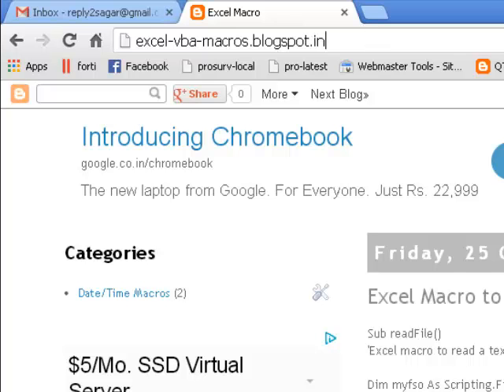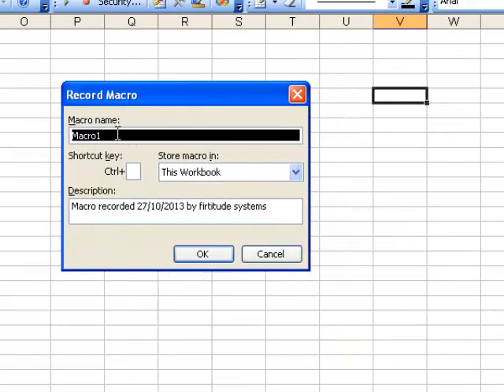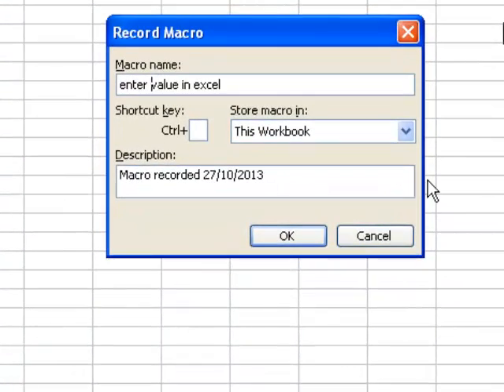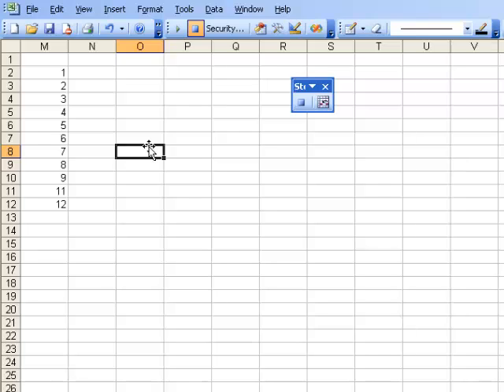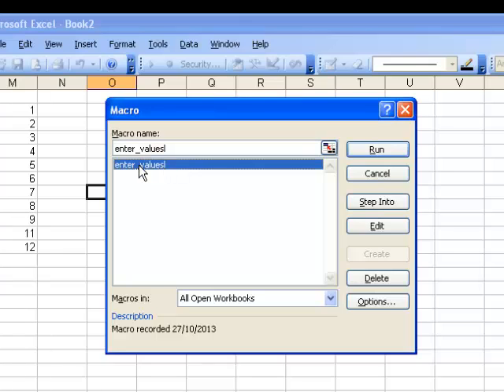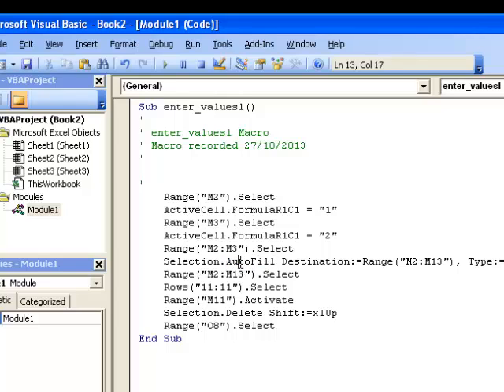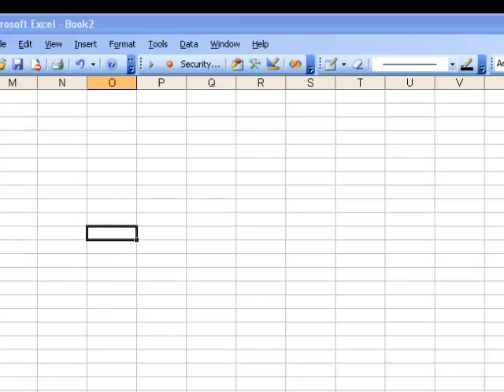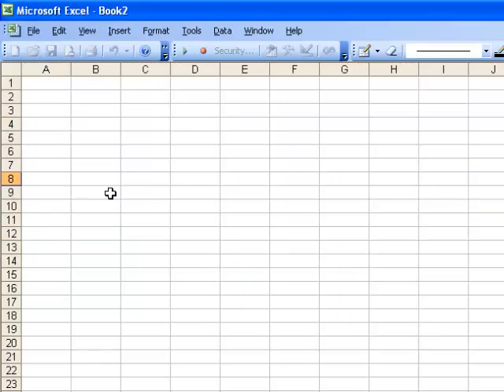How to record a macro in excel